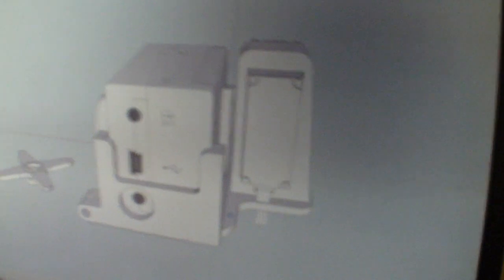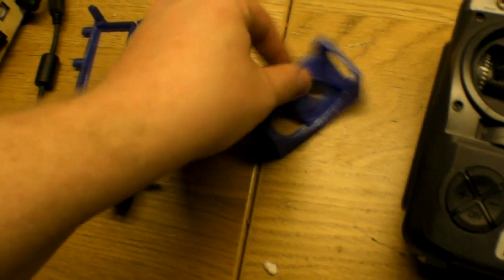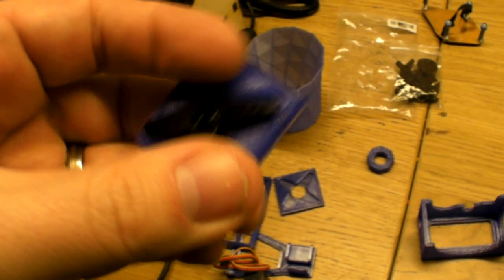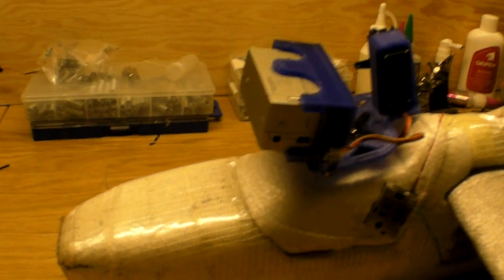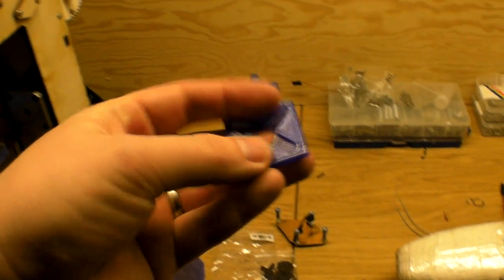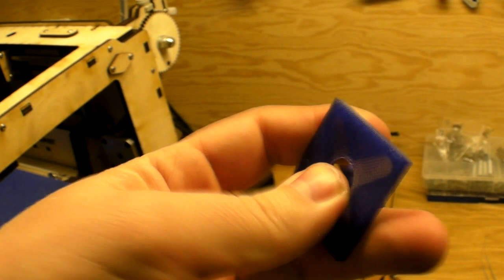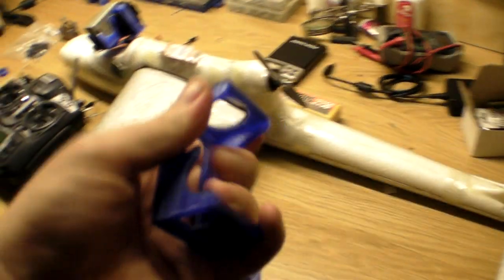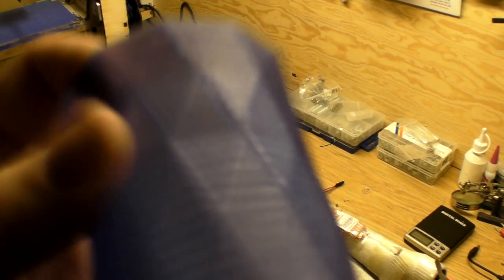Designing the perfect gopro fpv mount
The road to the perfect gopro fpv pan and tilt mount. I keep improving the design. The servos used are, Turnigy TGY-930, digital metal gear servos. Also i show some tests of PLA plastic. .
 I just ran out of the plastic material, so i am waiting on more that i have ordered, hope it arrives soon and i can continue with the work on the mount, for now just more sketchup :-)